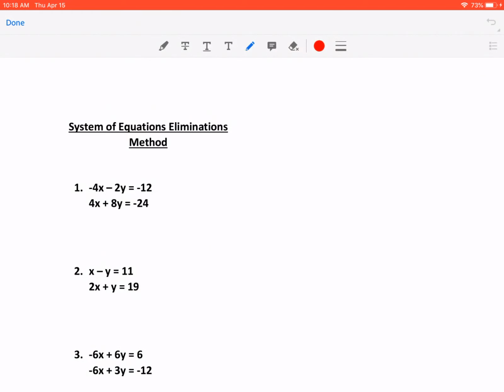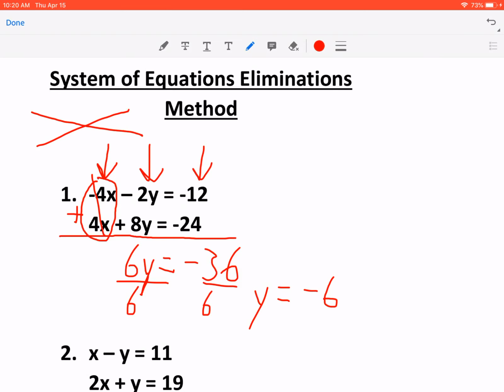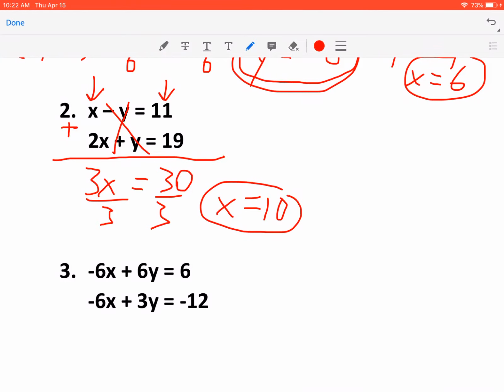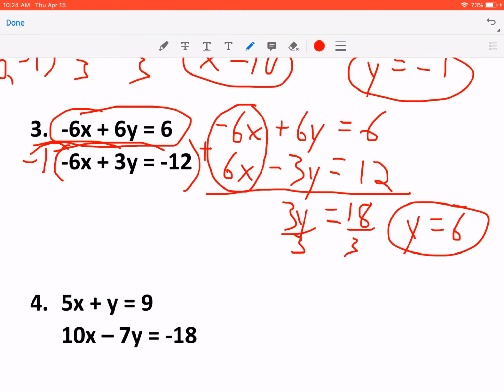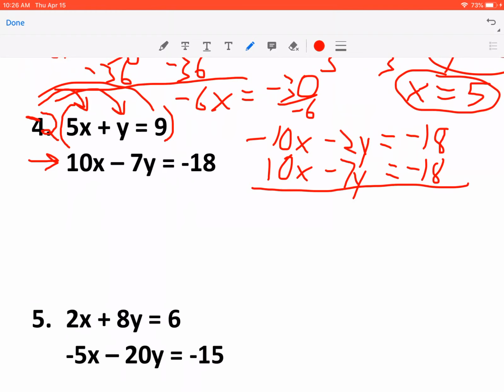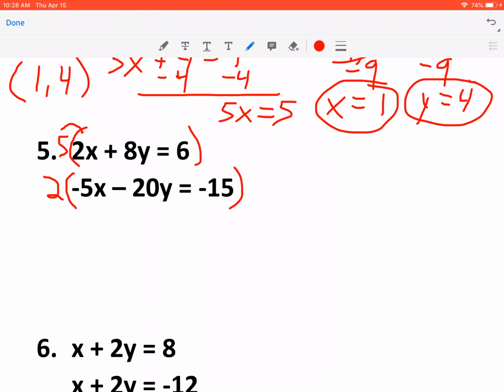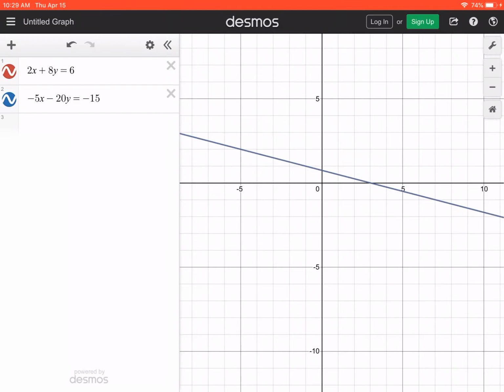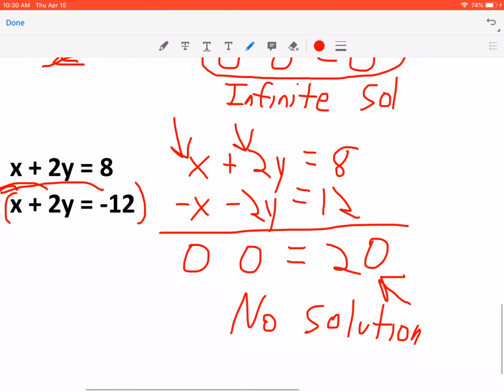Systems of Equations Elimination